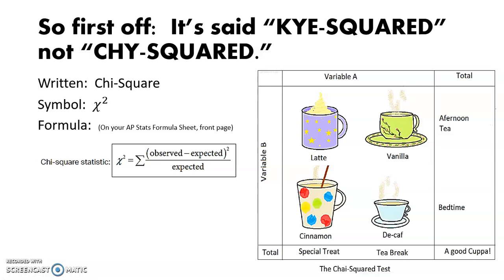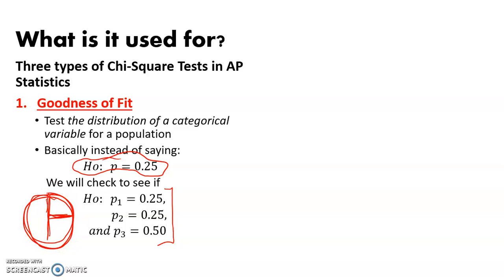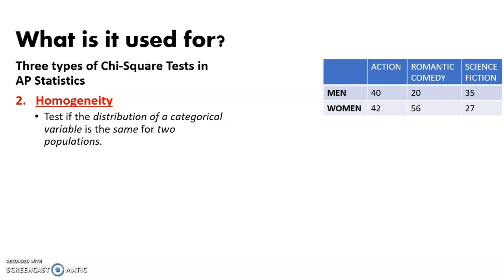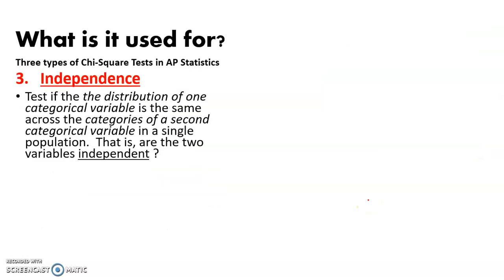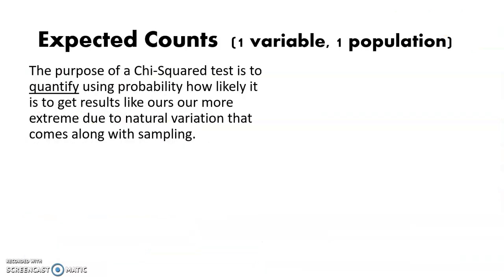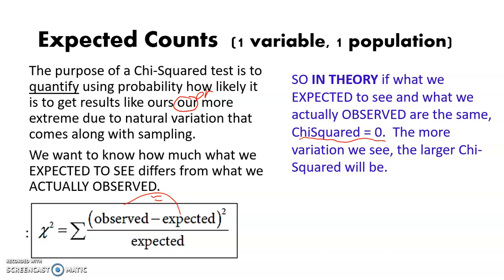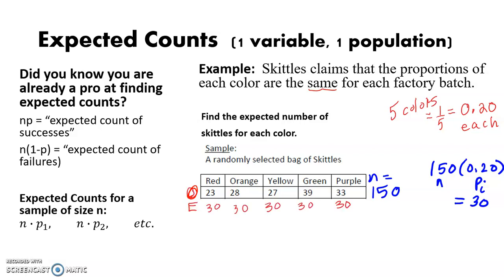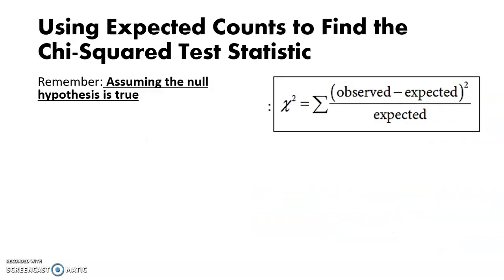Intro to Chi-Square Tests PART 1 of 2 - AP Statistics - Avon High School